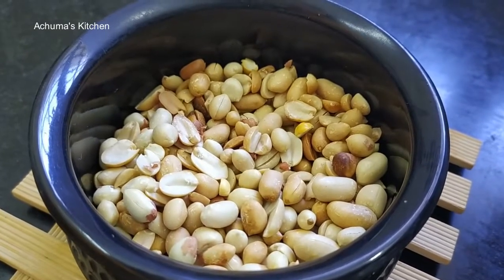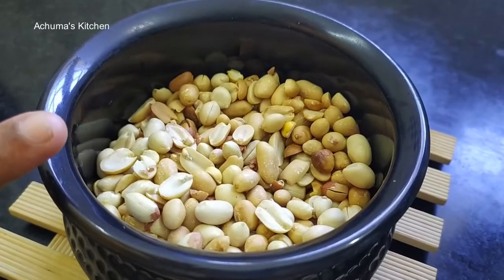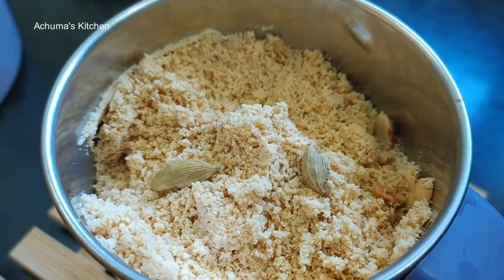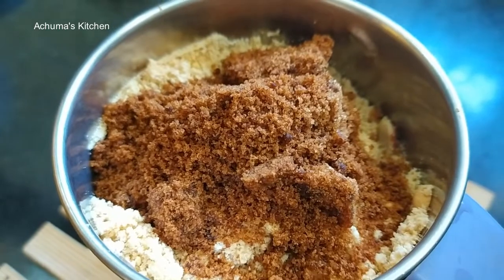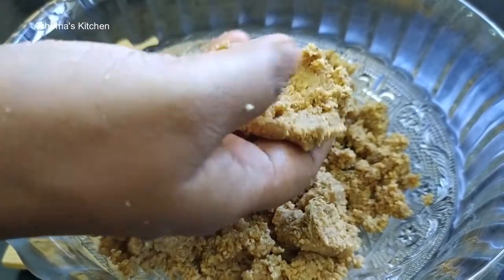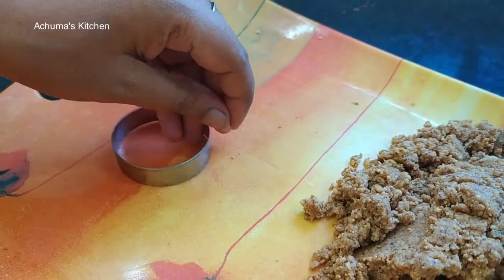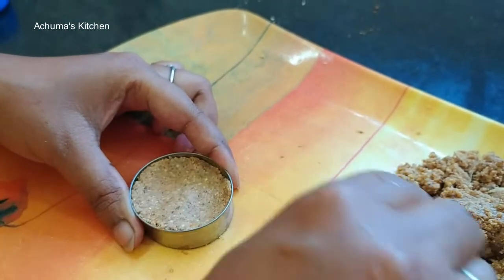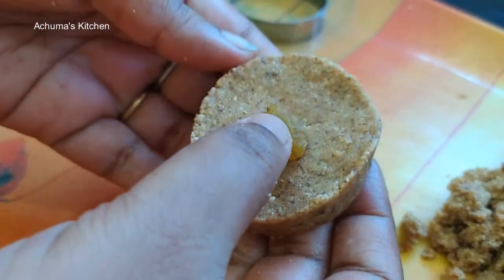90's Kids Favourite பெட்டிக்கடை கடலைமிட்டாய்..l kadalamittai l Peanut Chocolate..